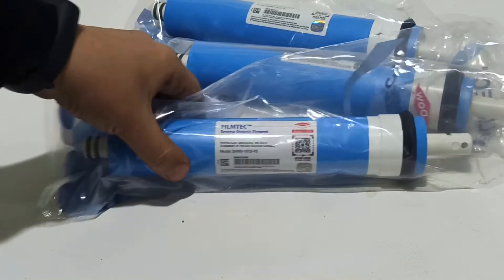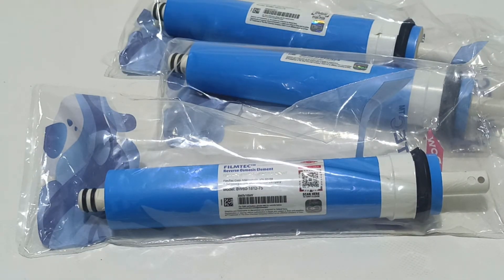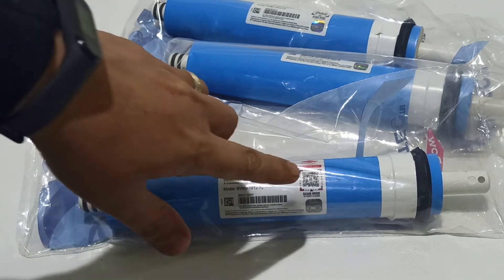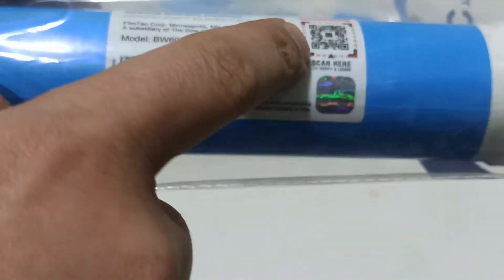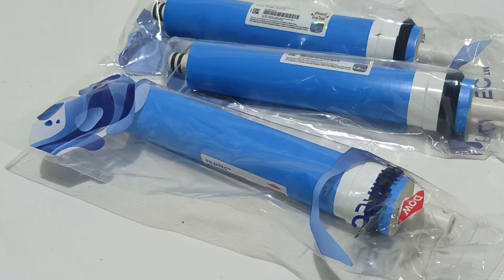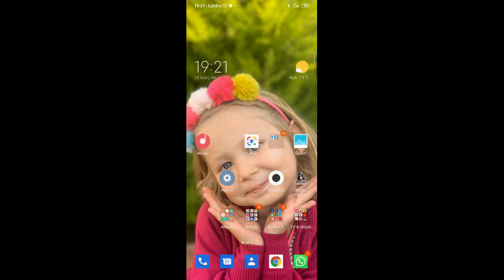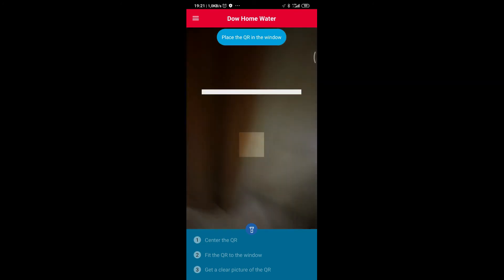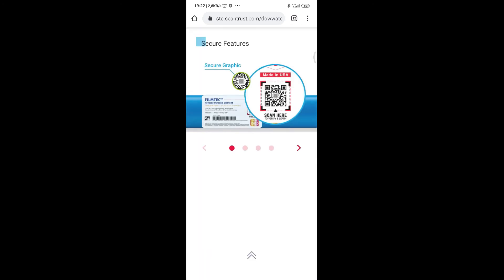Filmtec Membran english how to check orjinal product tutorial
Soryy for my english you can check orginal FILMTEC membrane

Anti-Counterfeiting Solutions

Ensure that your FilmTec™ and TapTec™ reverse osmosis filters are genuine
For over 200 years, DuPont has been synonymous with life-changing discoveries and scientific know-how, reinventing ourselves along the way. We are taking the next step toward becoming the new DuPont, with Water Solutions’ FilmTec™ and TapTec™ brands of reverse osmosis (RO) elements — products that were formerly owned by Dow. The same advanced technology and innovative performance features that have made Water Solutions the world-class leader in water separation remain under the DuPont brand.
DuPont Water Solutions is a widely recognized provider of reverse osmosis (RO) products for residential drinking water, including our FilmTec™ and TapTec™ products. These products are built on more than 40 years of science and innovation, and undergo world-class quality and process checks to ensure that they are long-lasting and reliable. These products are certified by NSF for material requirements deemed safe for use in drinking-water applications.

A number of look-alike brands have emerged recently that can mislead customers into purchasing elements that are not genuine RO products from DuPont. Not only do these acts infringe upon DuPont’s proprietary rights, but counterfeit products are also typically produced with poor materials and safety standards, leading to potential harm to consumers and their health.

How to tell if you have a genuine DuPont residential RO element
To help you confirm that you have purchased a genuine FilmTec™ or TapTec™ reverse osmosis filter, DuPont residential RO elements feature an anti-counterfeiting technology using a copy proof secure graphic QR code. Customers can scan the RO elements using their smartphones to confirm, in real-time, if their purchased products are genuine RO elements from DuPont.
On FilmTec™ and TapTec™ reverse osmosis filters, look for the following features indicating a genuine RO product:

1. Genuine RO product label with secure graphic and QR code.

Scan with the DuPont Home Water App, a general QR code reader (via common apps such as Apple iOS camera, Google Chrome browser, Facebook, Line), or through the DuPont Water WeChat official account to confirm authenticity. If you do not have access to a smartphone, please see below for SMS verification using your mobile phone.
Serial number is unique to each element.
Magnification of the secure graphic and QR code that is on upper right side of the label of a genuine FILMTEC™ reverse osmosis element

2. Genuine FilmTec hologram printed on the product label.

3. Classic white-colored product water tubes.

Close-up of a genuine FILMTEC™ reverse osmosis element's white-colored water tubes called out with blue arrows

Alternative SMS verification method
If you do not have access to a smartphone, SMS verification using a standard mobile phone to confirm product authenticity is an alternative.

1. Identify your local inquiry number for SMS verification.